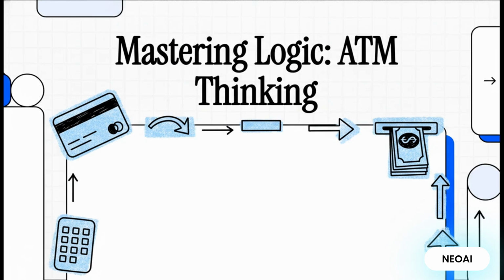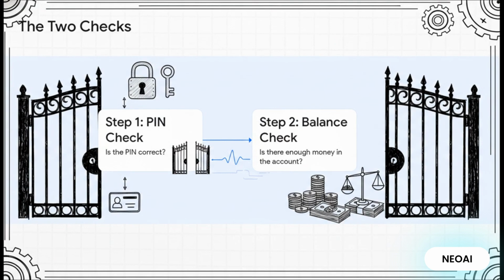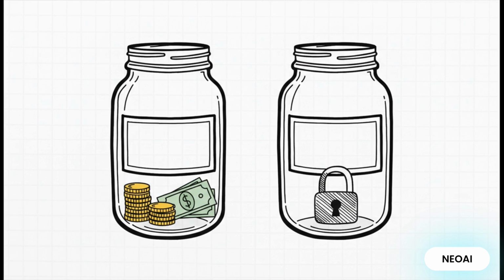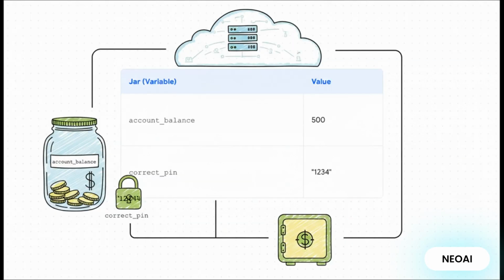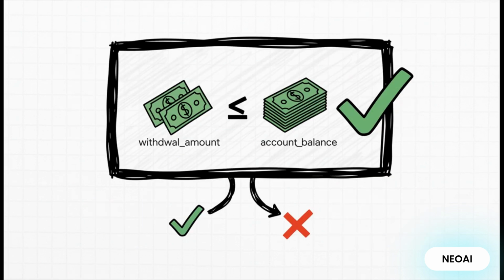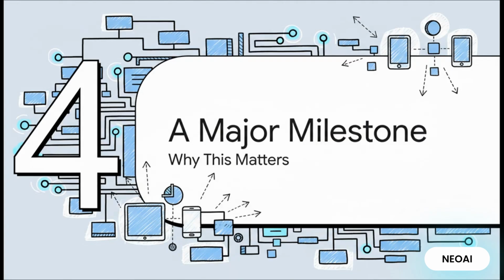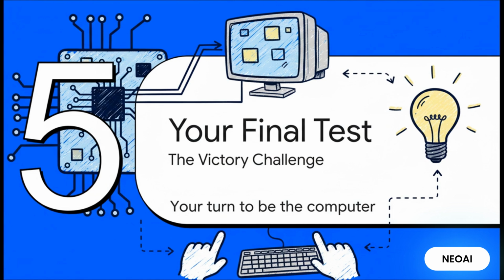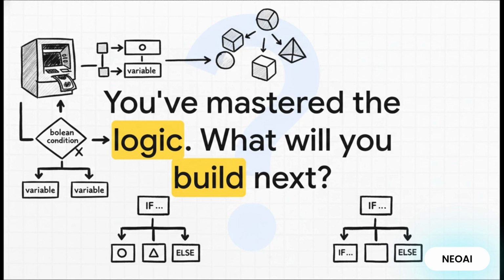Python Foundation series #13 | Real Example Explantion| Recap Challenge (The ATM Logic)INEOAI VIDEO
principles behind Python ATM logic in this informative video. We'll delve into the fundamental concepts that power the automated teller machine's functionality, exploring the Python programming language's role in its operation. Whether you're a seasoned developer or just starting out, this video aims to provide a comprehensive understanding of the foundation of Python ATM logic, covering key aspects such as user authentication, transaction processing, and data management. By the end of this video, you'll have a solid grasp of the underlying mechanisms that drive Python-based ATM systems, enabling you to develop and implement your own ATM logic solutions with confidence.